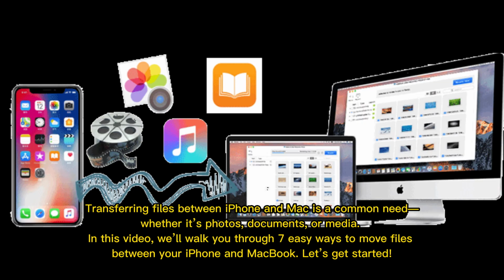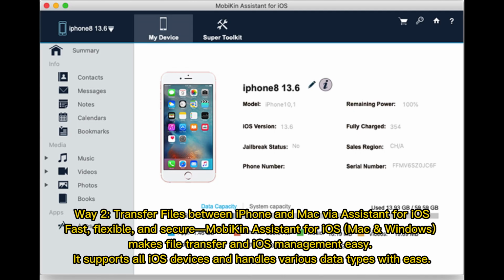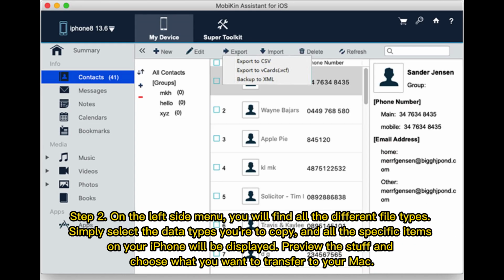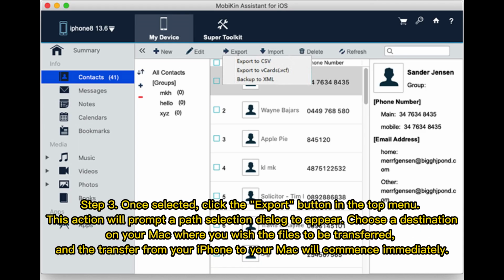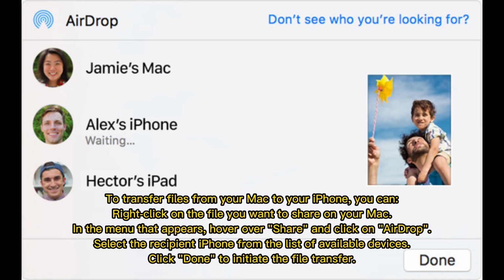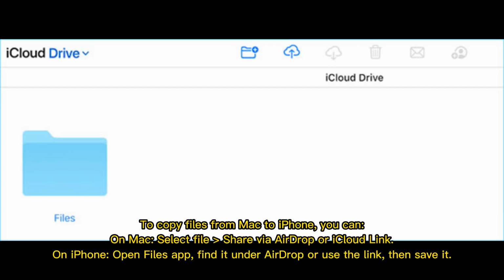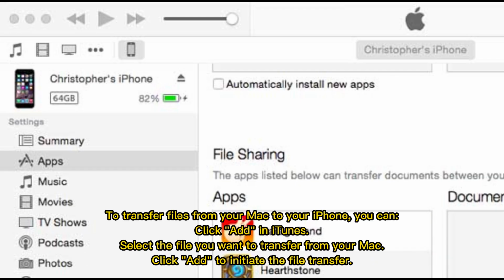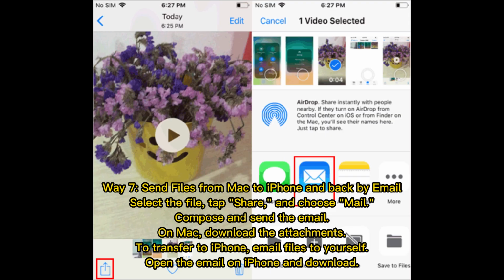How to Transfer Files between iPhone and Mac/MacBook: 7 Easy Ways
File transfer between Mac/MacBook and iPhone 16/15/14/13/12/11/X/8 isn't a big challenge now. Go over this step-by-step guide to learn how to transfer file between iPhone and Mac with the 7 popular ways.

00:00 Start
00:19 Way 1: Transfer Data between iPhone and Mac via USB Cable Only
00:41 Way 2: Transfer Files between iPhone and Mac via Assistant for iOS [Flexible]
02:09 Way 3: Share Files between iPhone and Mac by AirDrop
02:48 Way 4: Transfer Files between iPhone and Mac with iCloud Drive
03:22 Way 5: Send File from iPhone to Mac or vice versa via iTunes File Sharing
03:55 Way 6: Transfer Files between iPhone and Mac Using Dropbox
04:13 Way 7: Send Files from Mac to iPhone and back by Email